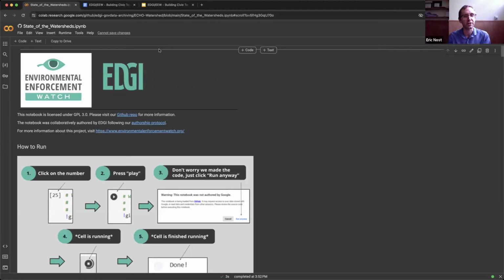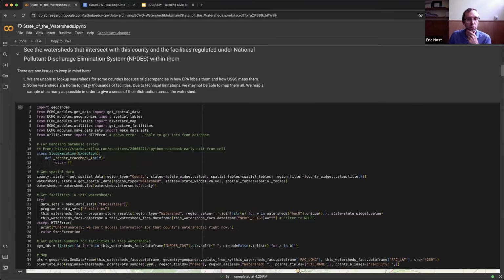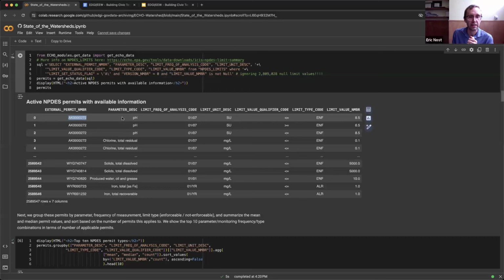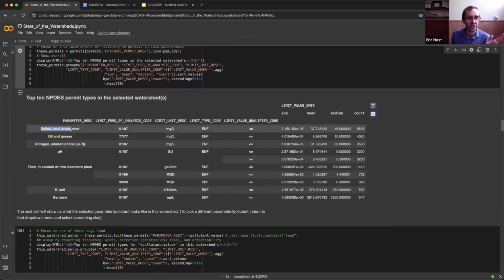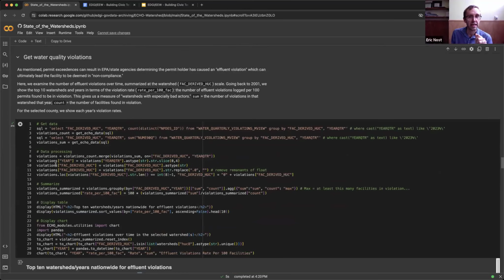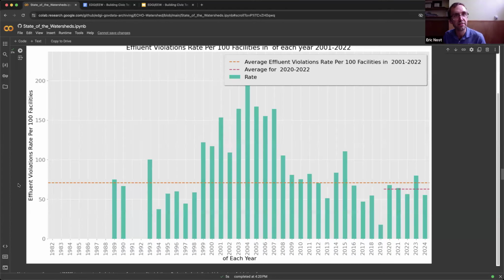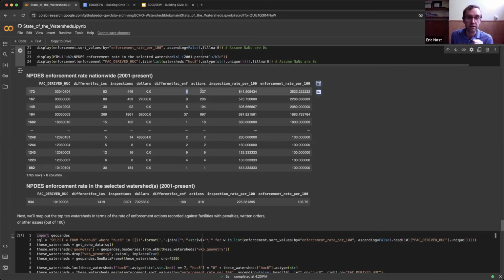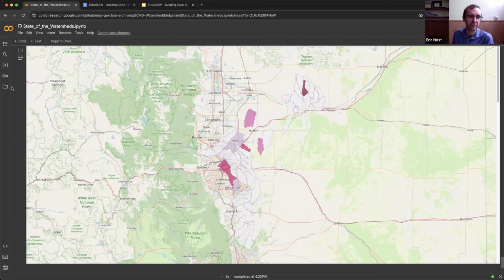EDGI/EEW State of the Watersheds notebook demo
EDGI's EEW project demonstrates its Jupyter Notebook for exploring enforcement of and compliance with the Clean Water Act across watersheds